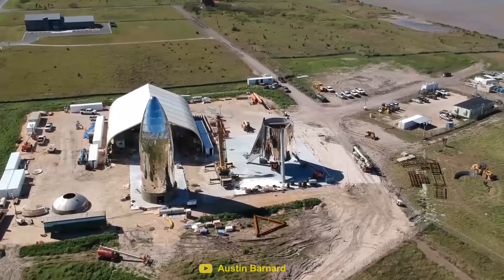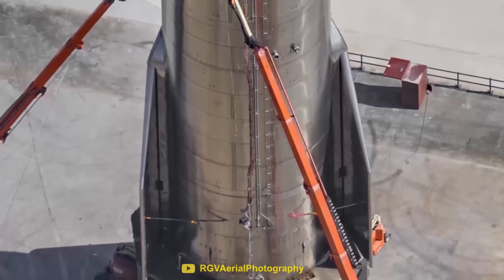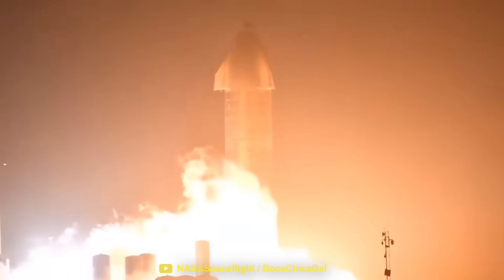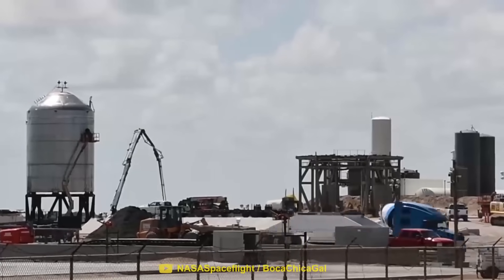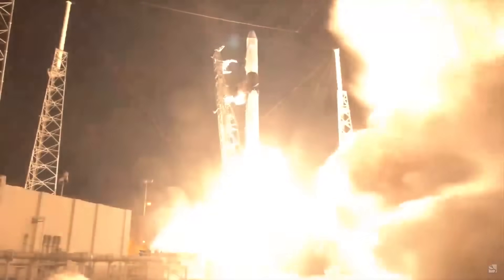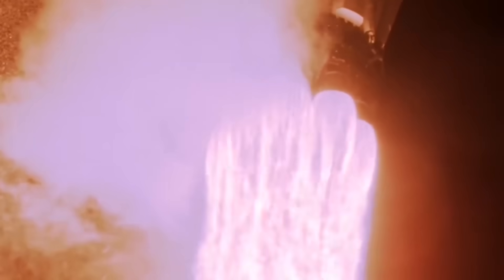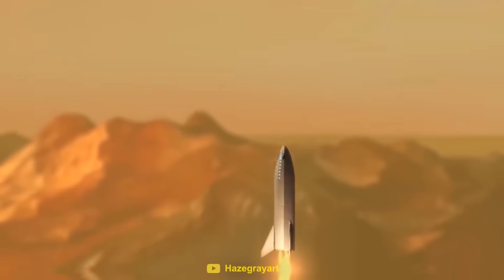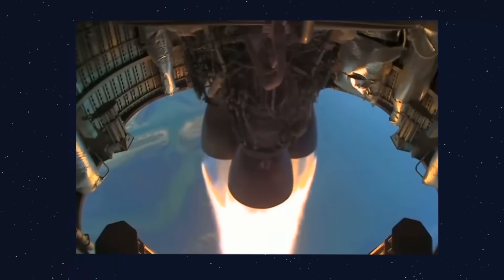SpaceX's Launch Pad Problem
SpaceX has a launch pad problem. Over the last 2 years, SpaceX have been rapidly developing their Starship rocket. They have overcome design challenges at an incredible rate, but one of the most challenging aspects of Starship isn’t the rocket itself ... it's the launch pad. This video looks at why SpaceX have had trouble with their launch pads and how their design will be different from traditional launch pads.

Thanks to the following channels for their awesome footage!

Music used in this video:

» Marianas - Quincas Moreira
» Key To Your Heart - The Mini Vandals
» Court And Page - Silent Partner